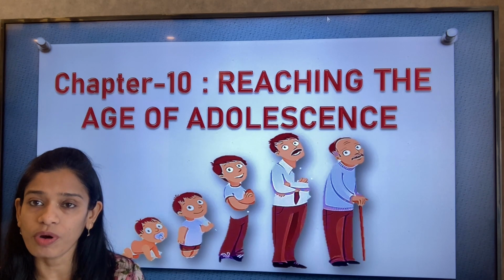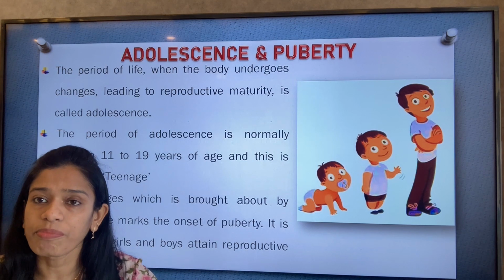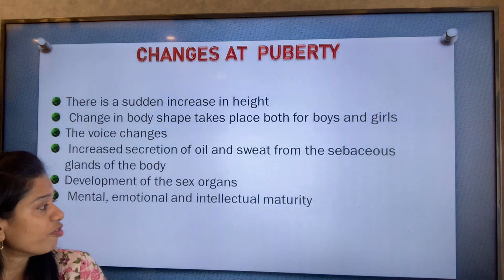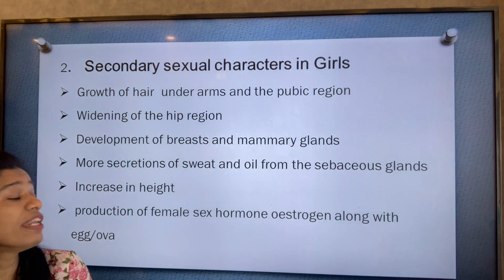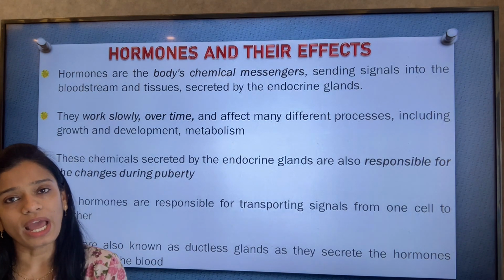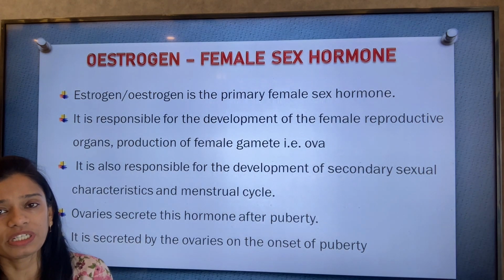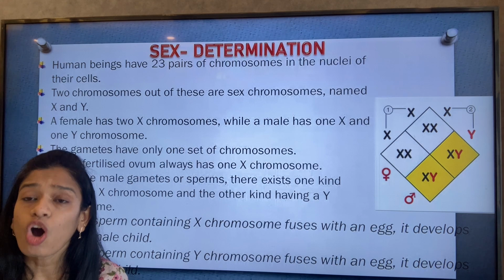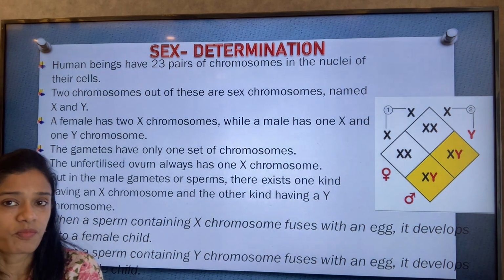Reaching the age of Adolescence| Ch10| Class8| NCERT|CBSE|Biology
In this video, I have discussed "Reaching the Age of Adolescence "; which is an important chapter from Class 8 CBSE Biology. From the exams' point of view, it has many new terms and new processes to understand.
I have discussed the chapter under the following subheadings
1. Adolescence and Puberty
2. Changes at puberty
3. What are secondary sexual characters?
4. What are hormones
5. Determination of sex
6. Reproductive health